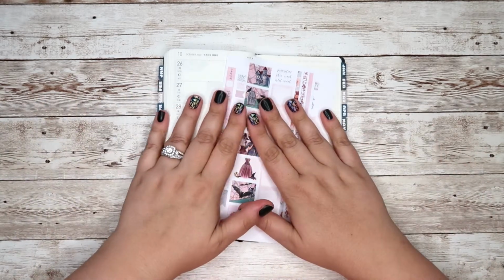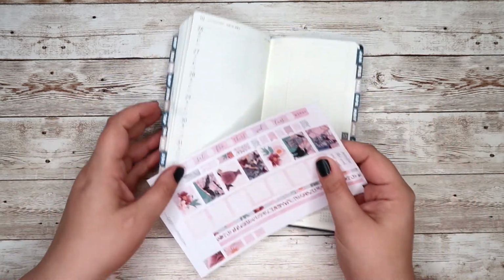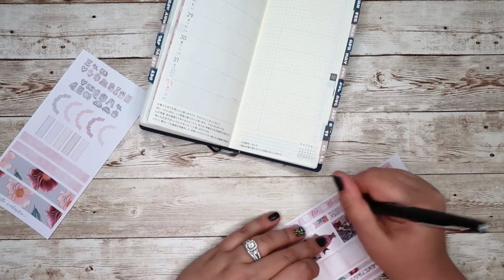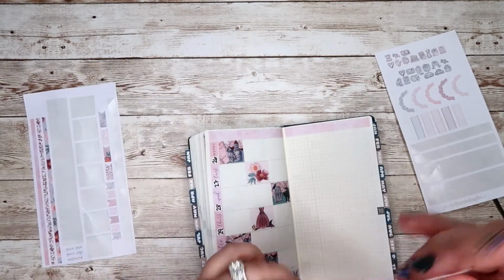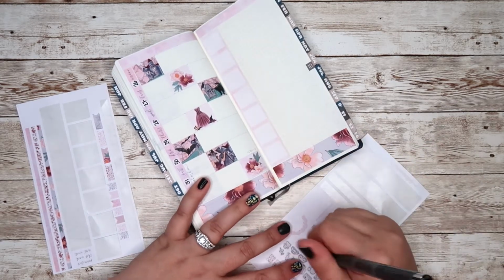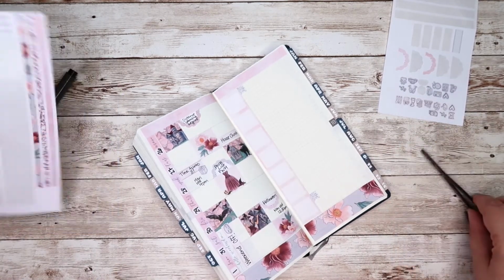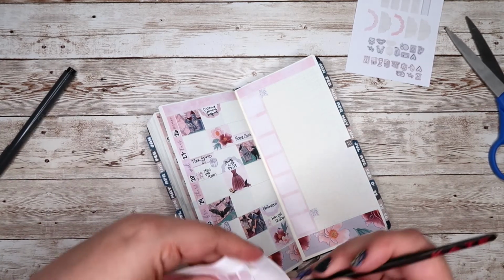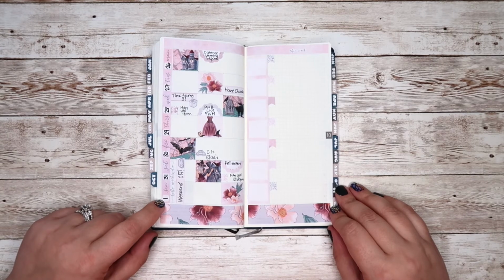HALLOWEEN Plan With Me // Hobonichi Weeks // Ft. Print Petticoat Bandit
It's Halloween week, which means a week of Halloween spreads! First up is my Hobo, with a cute kit by Print Petticoat Bandit!

* W A N T  M Y  S T I C K E R S ?

* M E N T I O N E D  I N  T O D A Y ' S  V I D E O :